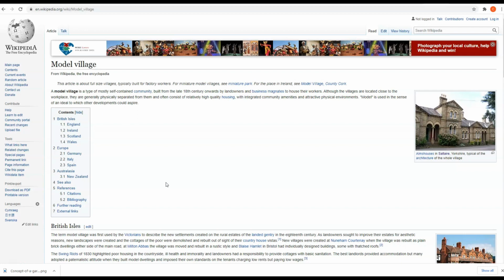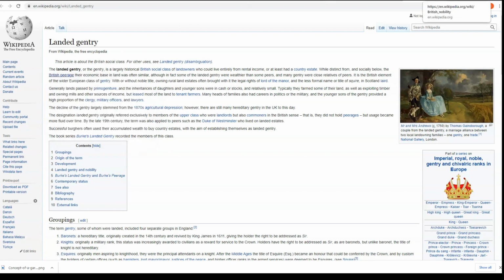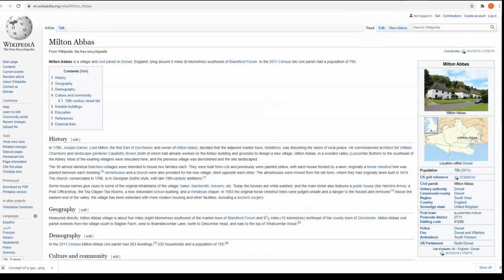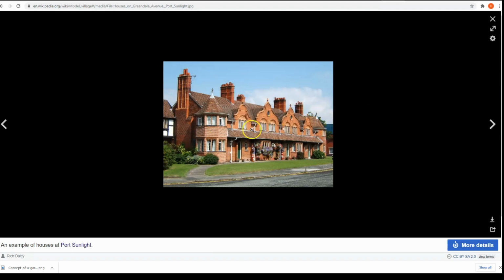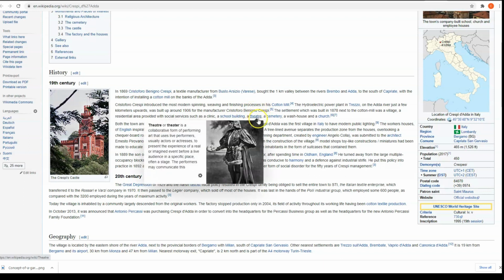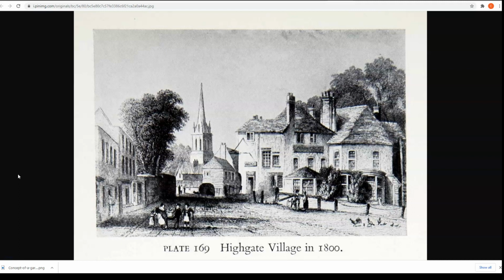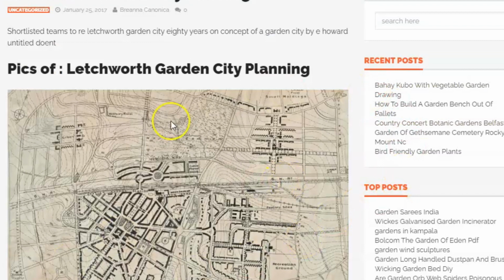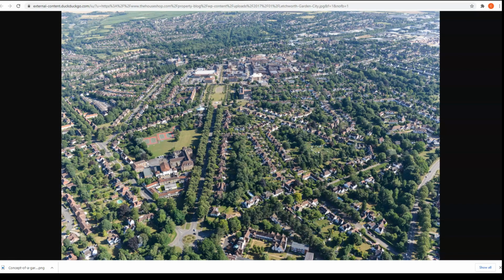Reset Towns, Orphans and Introducing The New Narrative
shorturl.at/akvxS

Chat group - Join in the converstion

Links